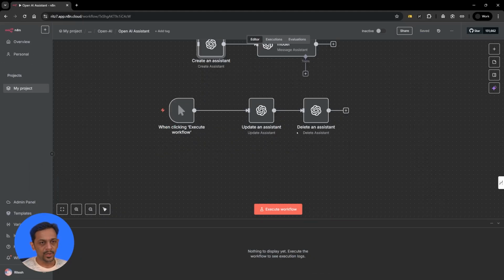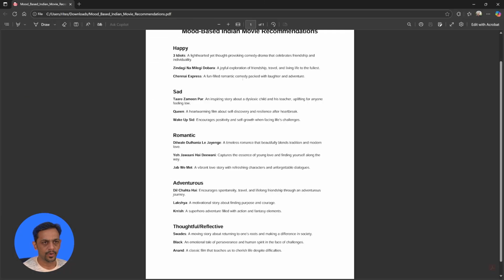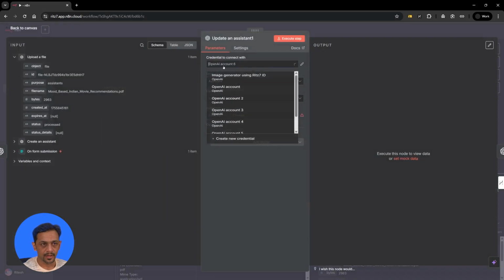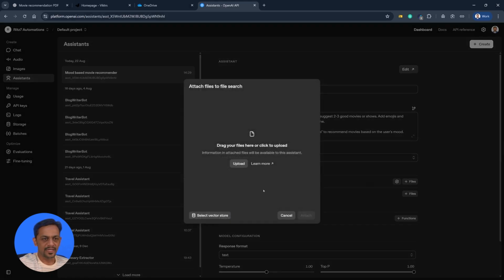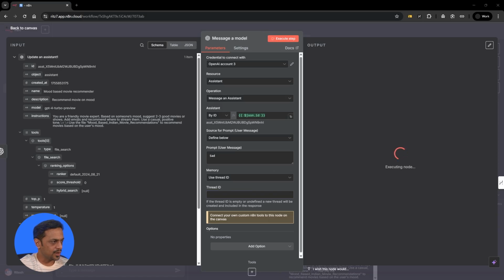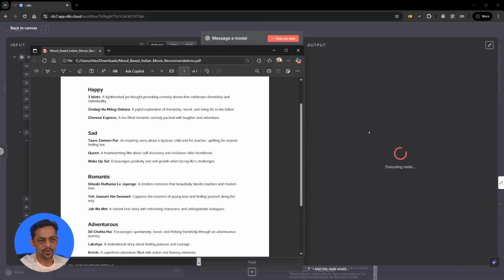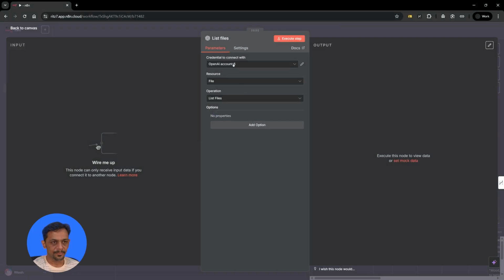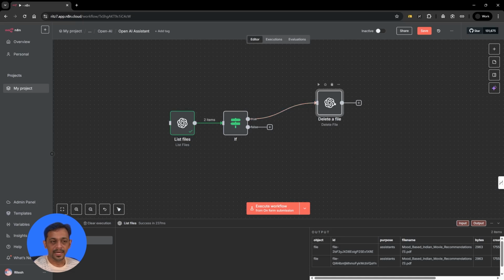How I Made My OpenAI Assistant Smarter with Custom Data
Unlock the power of files to supercharge your OpenAI assistants with personalized context and smarter responses!

In this video, we dive into how you can manage files within n8n to enhance your OpenAI assistant’s capabilities. Learn why attaching files matters, how to upload, link, and manage these files so your chatbot can answer based on your custom data—perfect for tailored recommendations and unique knowledge bases.

In this tutorial, you’ll learn:
✔ How to create and update an OpenAI assistant in n8n
✔ How to upload files (like PDFs) to OpenAI via n8n workflows
✔ How to link uploaded files to your assistant for enriched responses
✔ How to test your assistant using uploaded file data for mood-based movie recommendations
✔ How to list all uploaded files from OpenAI to keep track
✔ How to conditionally delete specific files without affecting others
✔ How to manage assistant responses with custom data versus default AI training
✔ Troubleshooting file-vector linking and manual file association on OpenAI platform

By the end of this video, you’ll be able to build powerful AI assistants that respond based on your own data files, making your bots smarter and more relevant. Whether it’s personalized recommendations, customer support knowledge, or custom datasets, this approach lets you scale conversational AI beyond basic answers.

Don’t miss a step in mastering no-code AI automation.